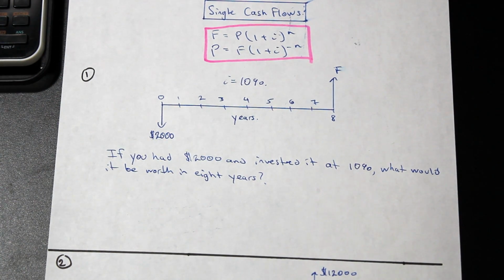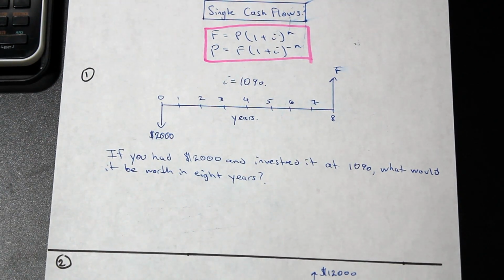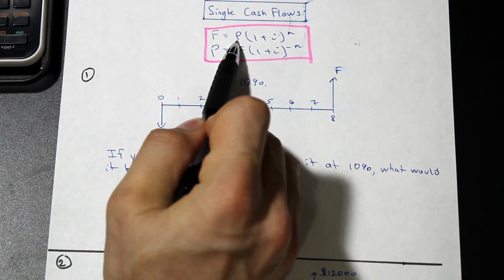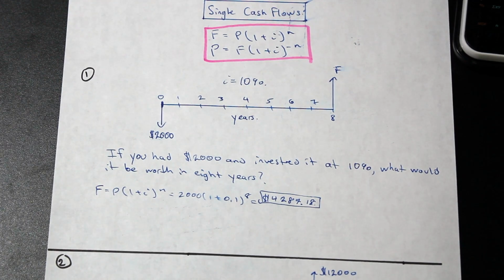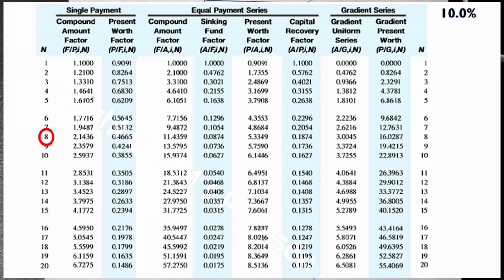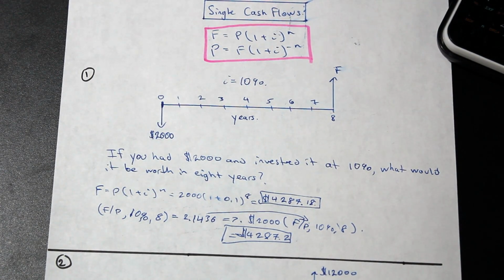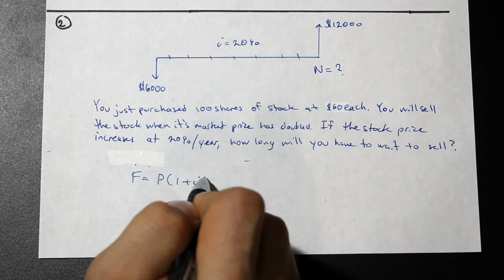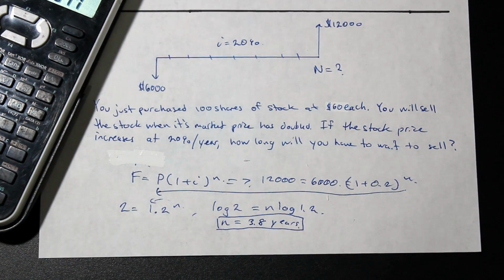Future Value of Money Using Table and Calculator - Engineering Economics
In this video, we go over how to find the future value of money on a cash flow diagram!

Interest table property of Pearson Education 2014.